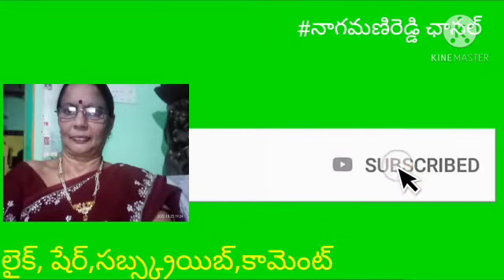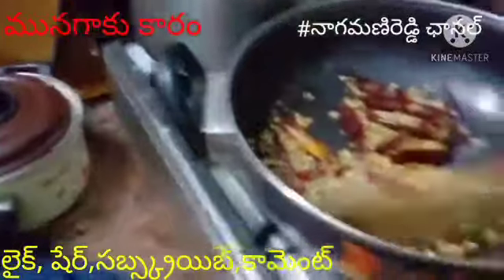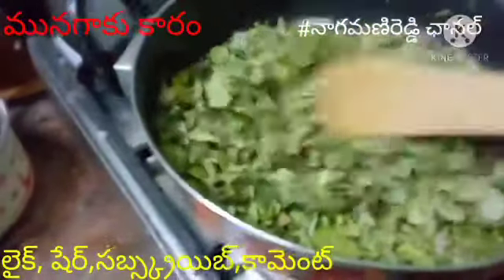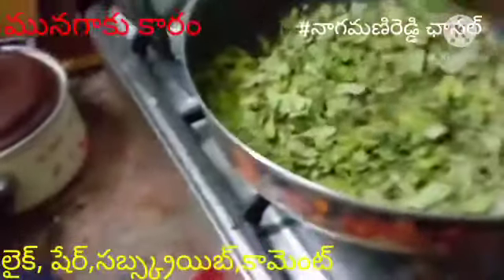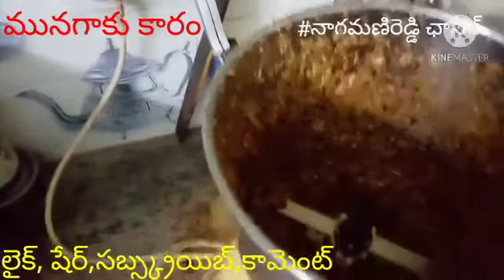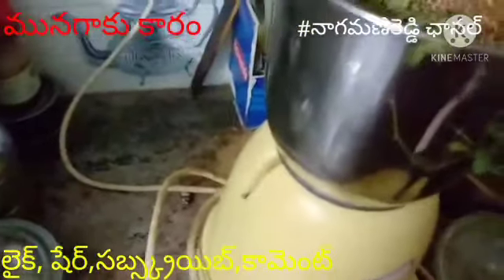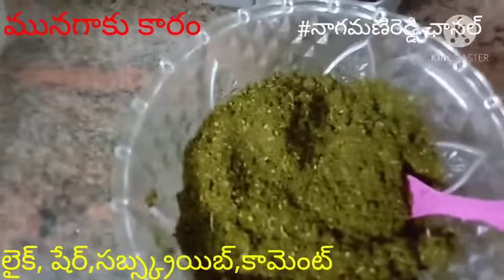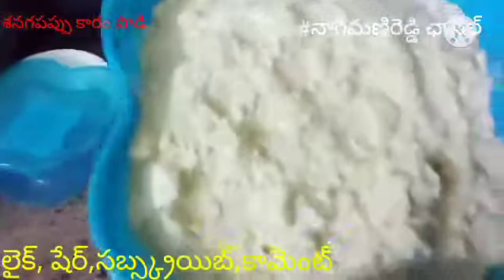మునగాకు కారం పొడి,శనగపప్పు కారం పొడి,ఆరోగ్యాన్నిపెంచే రుచికరమైన పొడులు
మునగాకు వల్ల మనకు ఆరోగ్యం పెంచడమే కాక వెయిట్స్లోస్ అవ్వాలనుకునేవారికి కూడా చాలా ఉపయోగంగా ఉంటుంది.తప్పకుండా చేసి తిని ఎలా ఉందో కామెంట్ చేస్తారుగా.